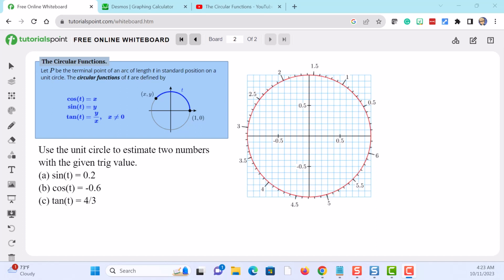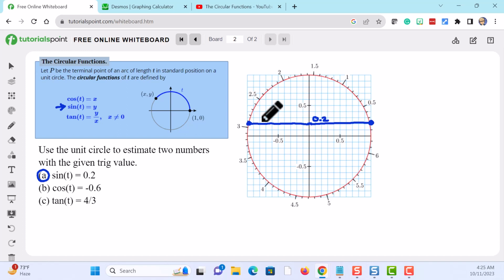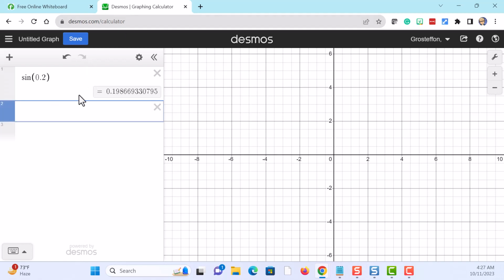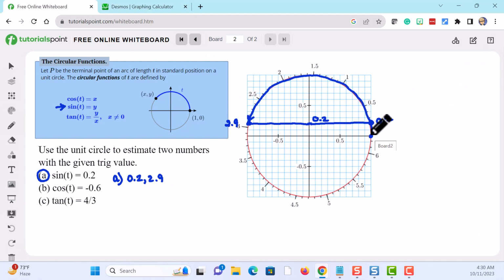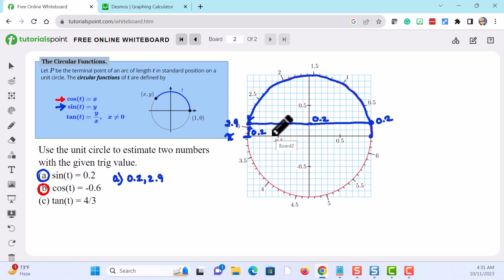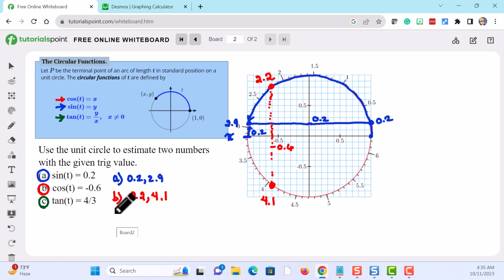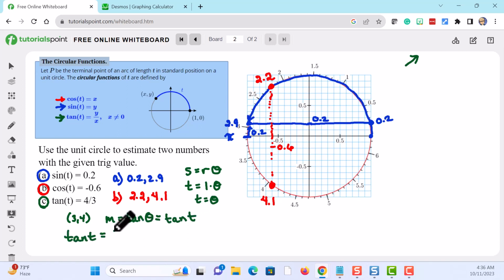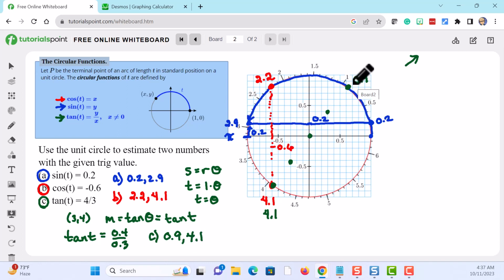The Circular Functions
In this video, we use the unit circle and the definitions of the circular functions to estimate two numbers with a given trig value.